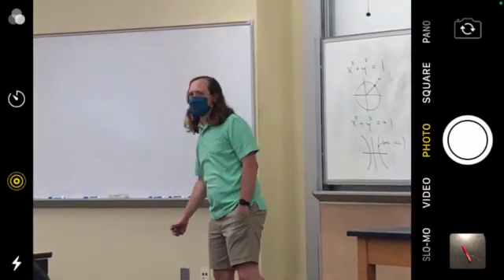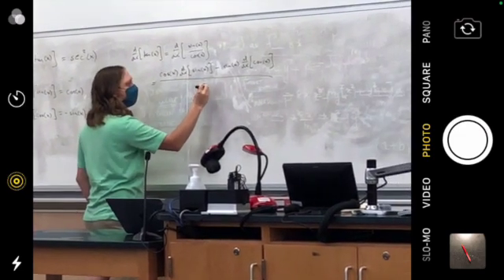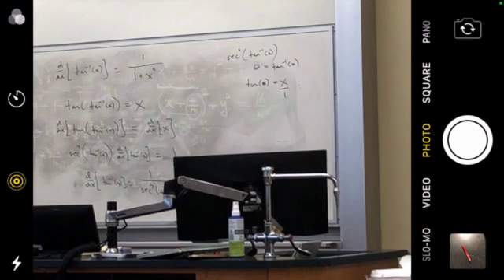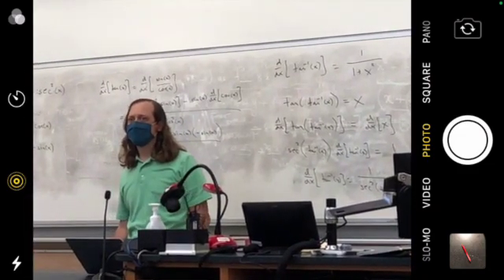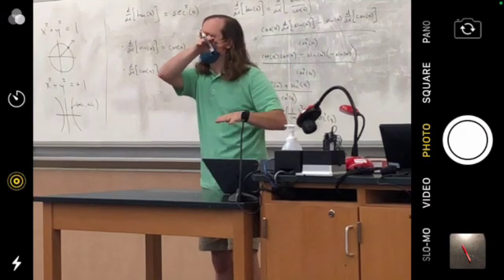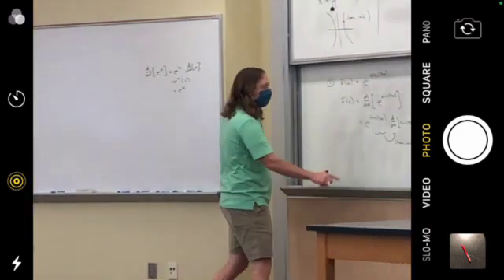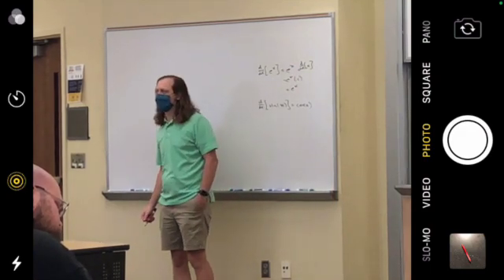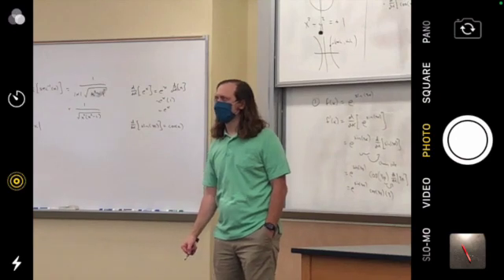2.6 Notes Tuesday